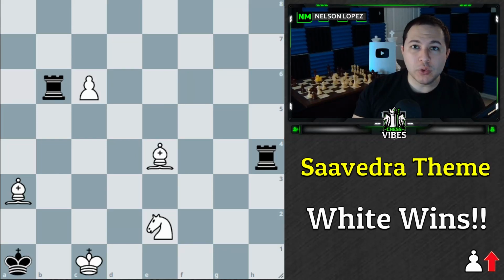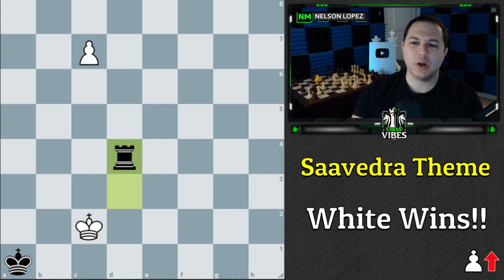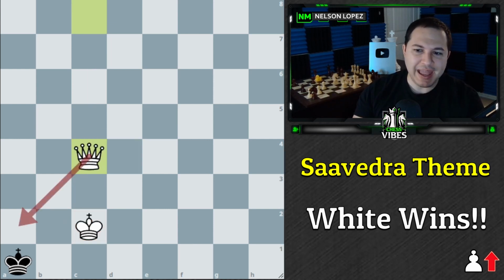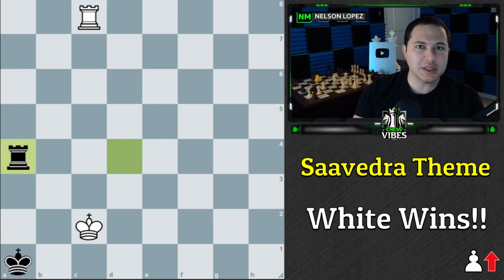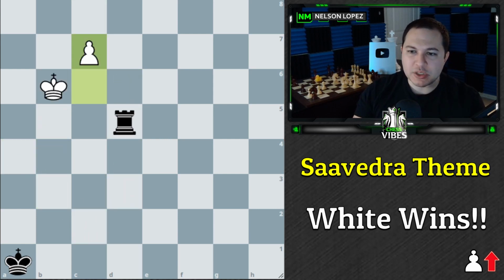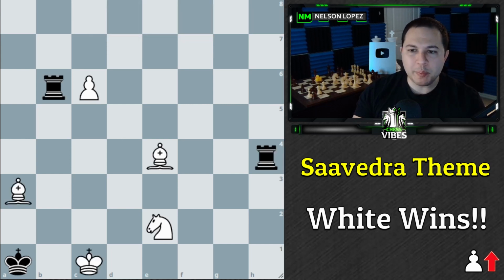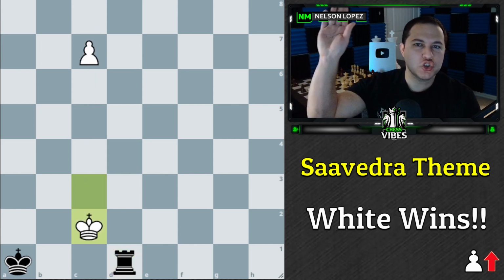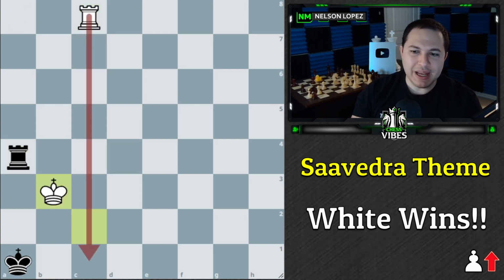Can You Solve This? Saavedra Themed Chess Puzzle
Puzzle FEN:
8/8/1rP5/8/4B2r/B7/4N3/k1K5 w - - 0 1

Puzzle Details:
Gorgiev, 1929

👕 New Shirts! 👕